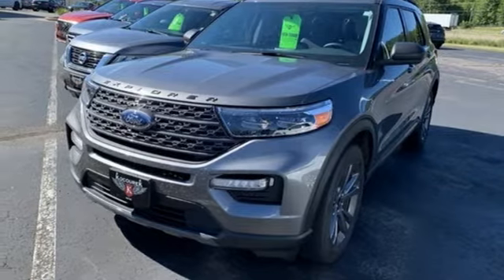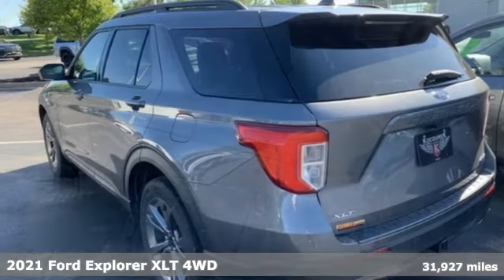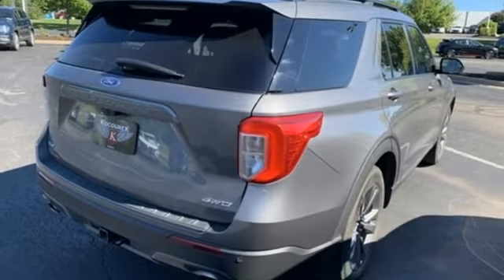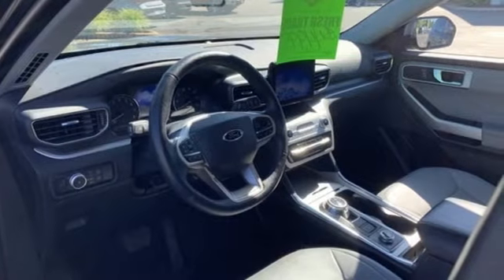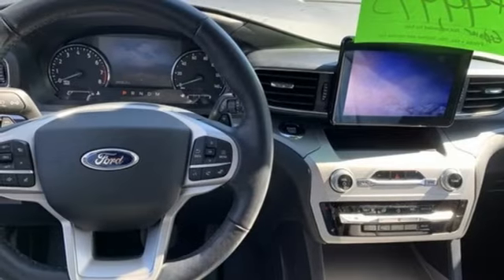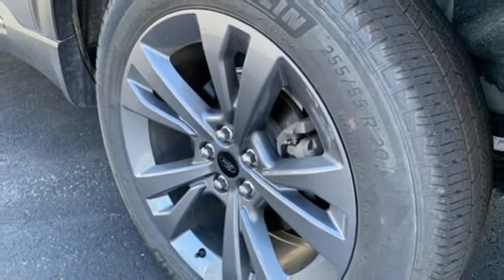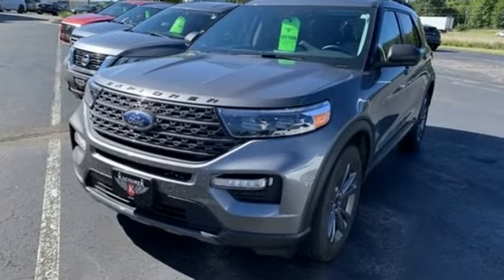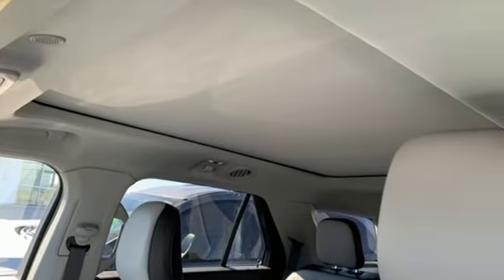Used 2021 Ford Explorer Wausau, WI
Year: 2021
Make: Ford
Model: Explorer
Trim: XLT
Engine: 2.3L EcoBoost I-4
Transmission: 10-Speed Automatic
Color: Gray
Mileage: 31927
Stock #: 0366X
VIN: 1FMSK8DH6MGA03057
Gray 2021 Ford Explorer XLT 4D Sport Utility 2.3L EcoBoost I-4 4WD 20/27 City/Highway MPG

Address:
2727 North 20th Ave